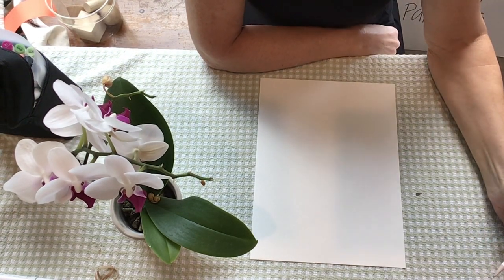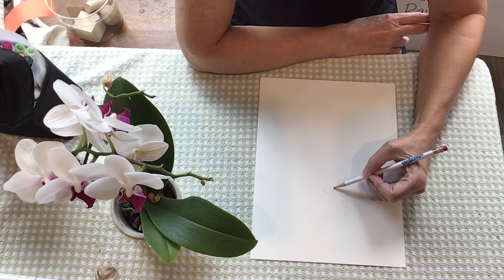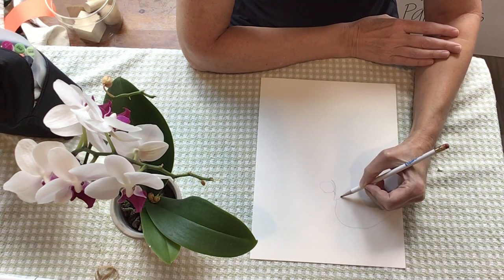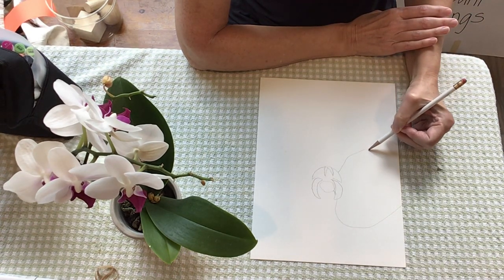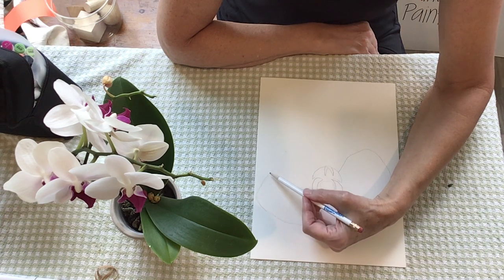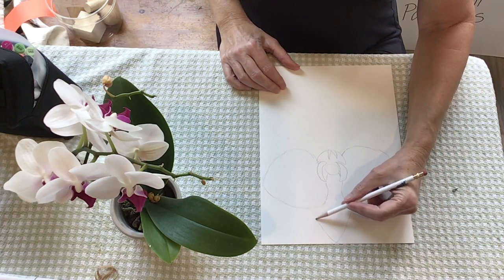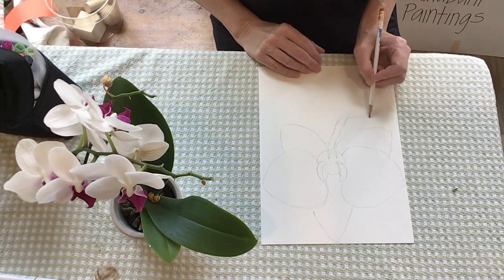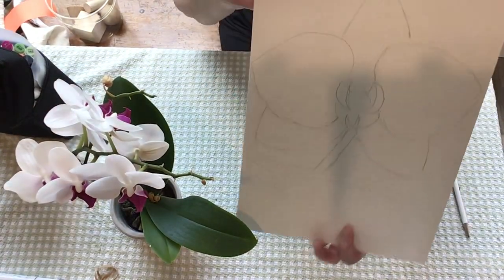Drawing flower up close 2